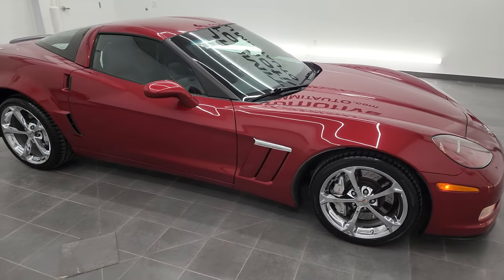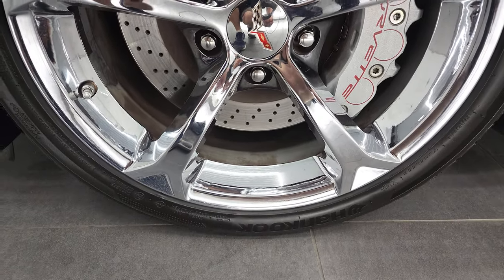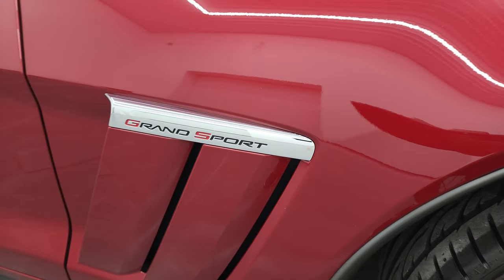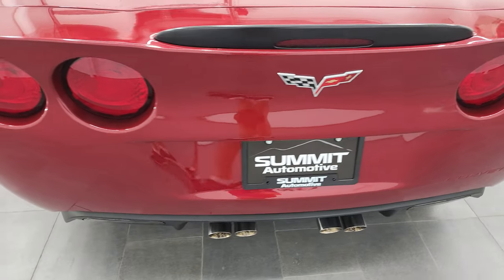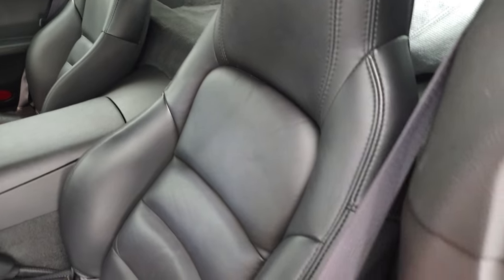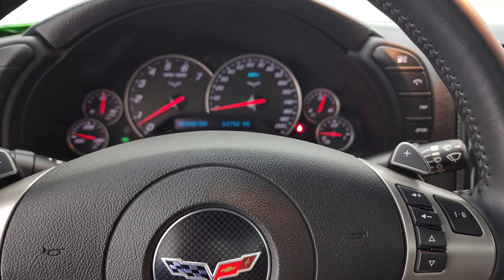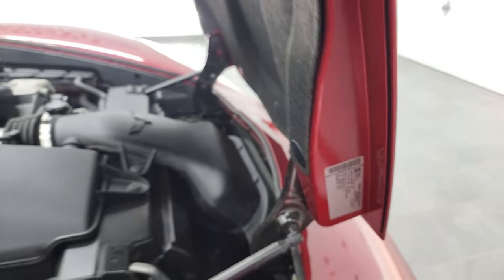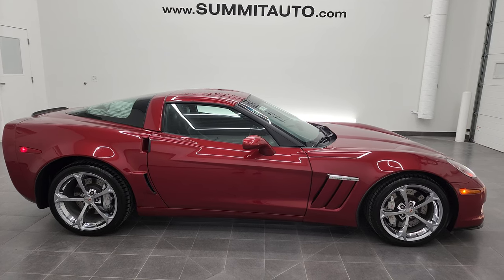2011 CHEVROLET CORVETTE 1LT GRAND SPORT CRYSTAL RED TINTCOAT 4K WALKAROUND 13094Z SOLD!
This 2011 CHEVROLET CORVETTE 1LT GRAND SPORT IN CRYSTAL RED TINTCOAT FOR SALE IN FOND DU LAC OSHKOSH WISCONSIN 54935 is the vehicle we did walk around review of today.

Thank you for checking out this video of this 2011 CHEVROLET CORVETTE 1LT GRAND SPORT IN CRYSTAL RED TINTCOAT FOR SALE IN FOND DU LAC OSHKOSH WISCONSIN 54935

STOCK: 13094Z
PRICE: $43,999
MILES: 11,785
MAKE: CHEVROLET
MODEL: CORVETTE
VIN: 1G1YU2DW3B5103459
LOCATION: FOND DU LAC OSHKOSH WISCONSIN, 54937 TRUCKS ON 41

CLEAN TITLE HISTORY! CLEAN CARFAX! 6.2 Liter OHV V8 LS3 Engine, 430 Horsepower, Two Door Coupe, Grand Sport Package GS Z16, LT1 Package 1LT LT, Automatic Transmission Center Console Shifter, Rear Wheel Drive RWD 4x2 Two Wheel Drive, Dual Rear Exhaust, Onstar System, Power Driver's Seat, Black Ebony Leather Seats, Bucket Seats, Power Mirrors, Stabilitrak Traction Control, Newer Hankook Ventus P325/30 ZR19 Rear Tires and 275/35 ZR18 Front Tires, Chromed Alloy Rims Premium Wheels, Four Wheel Disc Brakes, Fog Lights, HID High Intensity Discharge Headlights, Chrome Tipped Exhaust, Keyless Entry System, Push Button Start, Rear Window Defroster, Driver and Passenger Front Air Bags, Side Curtain Air Bags SRS Safety Restraint System, Compass, Outside Temperature Display and Mileage Display, Dual Multi-Zone Climate Control , Factory Floormats, Air Conditioning AC, Cruise Control, Power Locks, Power Windows, Tilt Steering Wheel, Automatic Headlights Autolamp, Crystal Red Tintcoat Maroon, CLEAN AUTOCHECK! Very very clean inside and out! This is one of the sharpest 2011 Chevrolet Corvette Grand Sport cars we have ever had on our lot! Make your move before this super clean ride is gone!

STOCK: 13094Z
PRICE: $43,999
MILES: 11,785
MAKE: CHEVROLET
MODEL: CORVETTE
VIN: 1G1YU2DW3B5103459